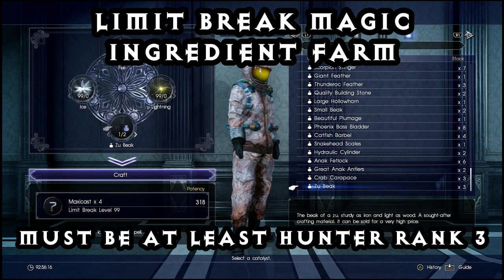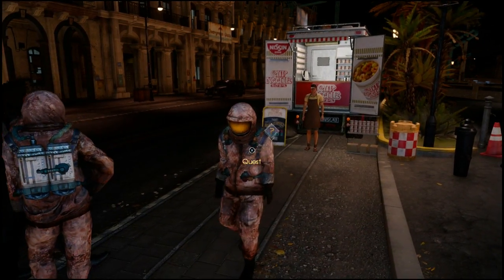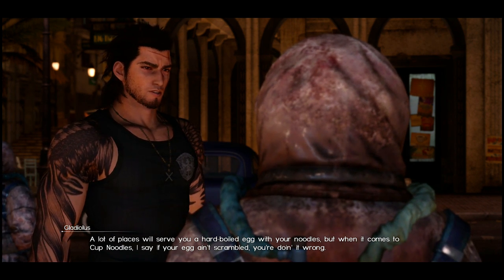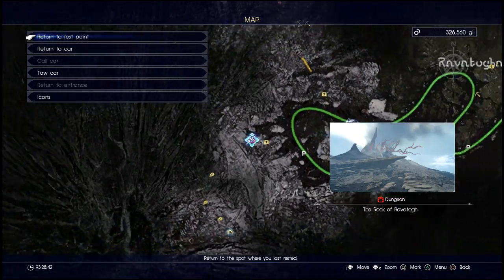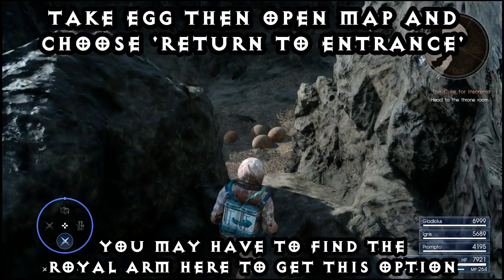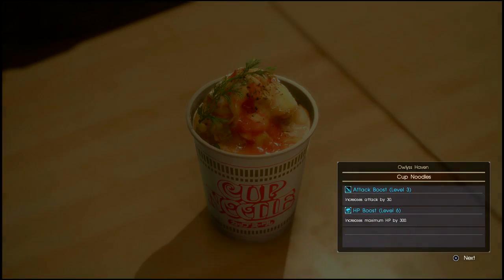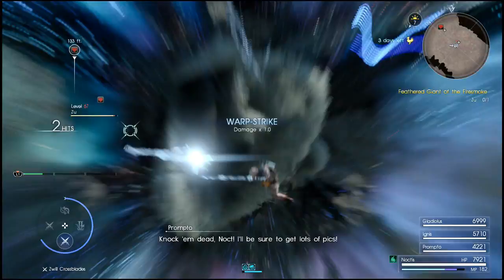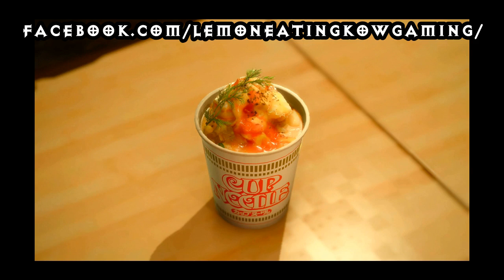Final Fantasy XV (15) - 99,999 Damage Magic Ingredients EASY! Damage Limit Break elemancy!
Tired of doing only 9,999 damage with magic in Final Fantasy 15? Follow the steps in this guide and you will have easy access to materials to make Damage Limit Break elemancy. You can hit for up to 99,999 with Flare, Electon, Freeze and Maxicast!